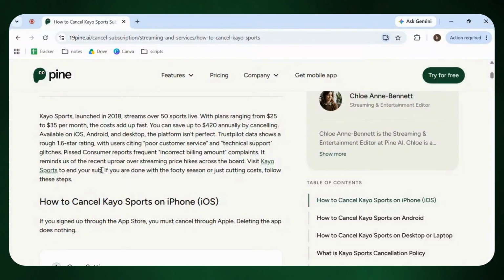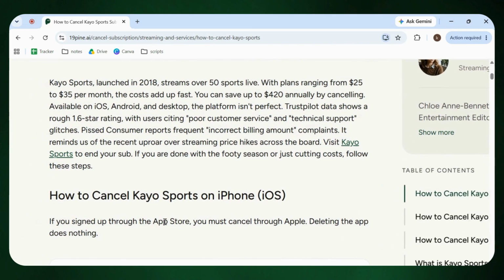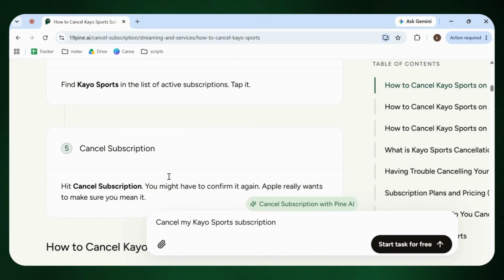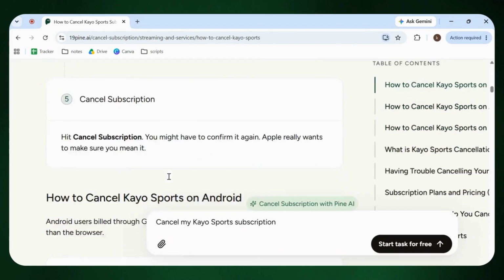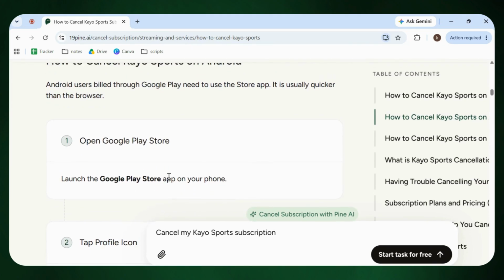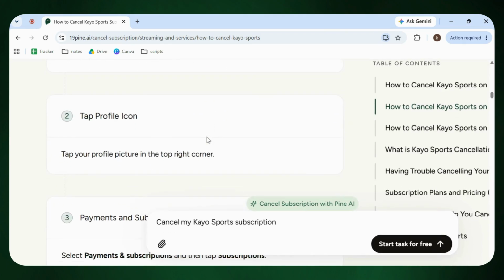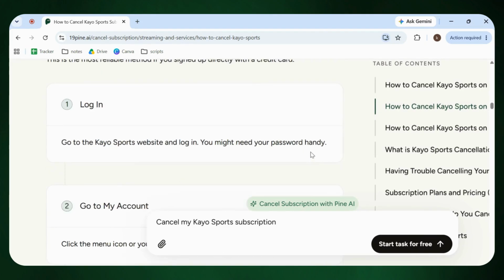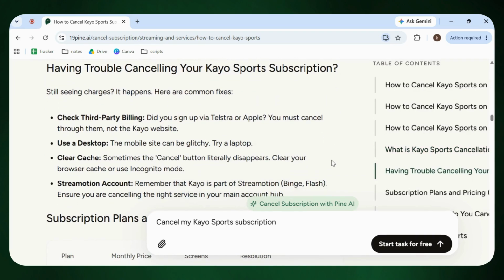How to Cancel Kayo Subscription (2026) The Cancel Button Is Hidden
📺 How to Cancel Kayo Subscription (2026) — Kayo buries the cancellation option in a place most subscribers never look, and if you miss the billing cycle you get charged again. This guide shows you exactly where the cancel button is and how to stop your subscription from renewing in 2026.
WHAT YOU'LL LEARN:
✅ Where exactly is the Kayo subscription cancel button hidden and why is it so hard to find in 2026?
✅ What happens to your Kayo access after you cancel and do you keep it until the end of the billing period?
✅ What should you do if you were charged after trying to cancel Kayo and how do you get a refund?
MINI-FAQ
Where is the cancel button for Kayo Sports subscription in 2026? Will I lose access to Kayo immediately after canceling or keep it until my billing period ends? How do I get a refund if Kayo charged me after I tried to cancel?